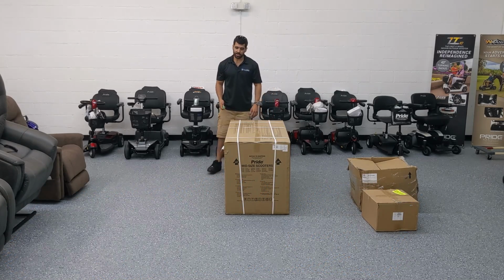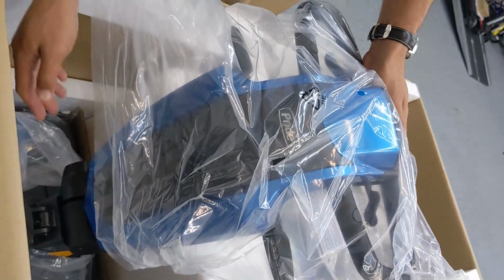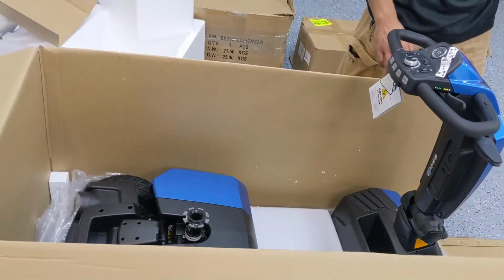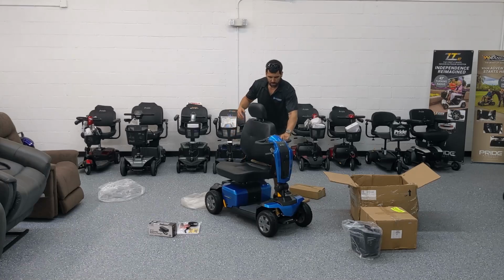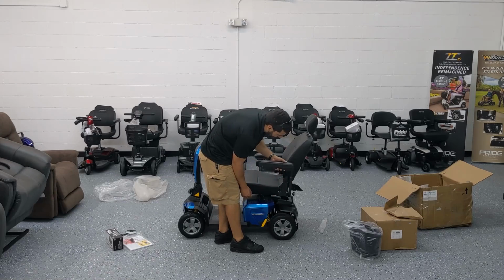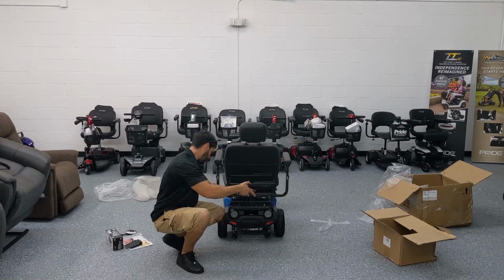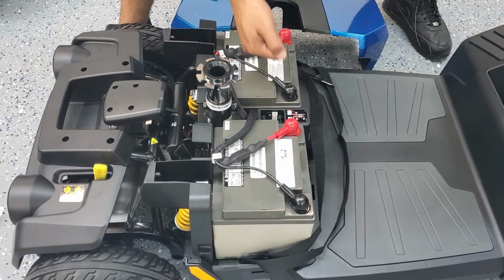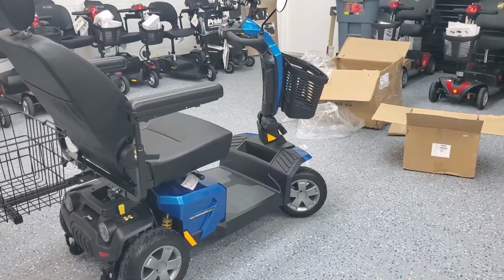📦Victory LX Sport Mobility Scooter Unboxing & Setup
Enjoy a 1-year in-home repair contract when you purchase this product. That means that if you have a warranty claim approved within the first year, a technician will be dispatched TO YOUR HOME to fix your mobility product for FREE.

Pride Mobility released the Victory LX Sport scooter in 2019 and is one of the most impressive full size scooters that they offer. The Victory Sport LX mobility scooter comes with full suspension and a really awesome lighting kit.

In this video, Sergio will be showing you how to unbox the Victory LX Sport with an upgrade 20" wide seat, a rear basket, a cell phone holder, and a rear view mirror. This mobility scooter is capable of supporting up to 400 lbs and can travel up to 19.7 miles on a full charge. The Victory LX Sport is capable of going up to 8 MPH and has a very smooth ride.

We have been in business since 2014 and have the best customer service in the industry. Feel free to check out our reviews and customer testimonials which we proudly display on our website and they can also be seen across various platforms like Google and Facebook.